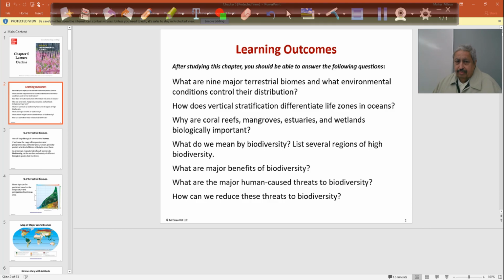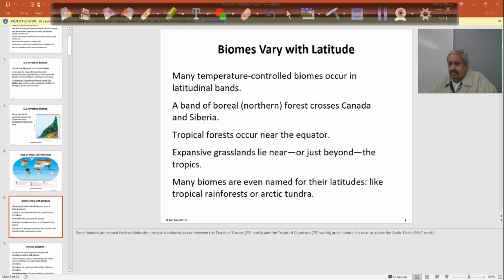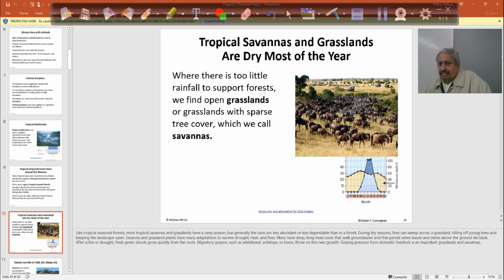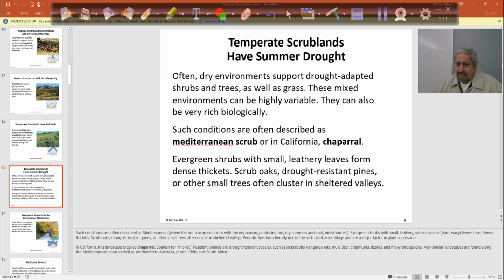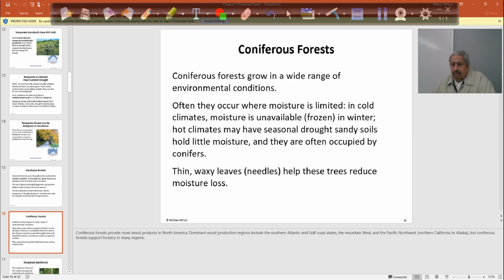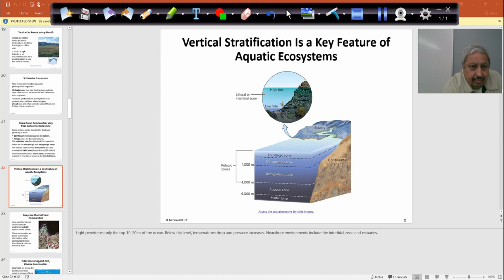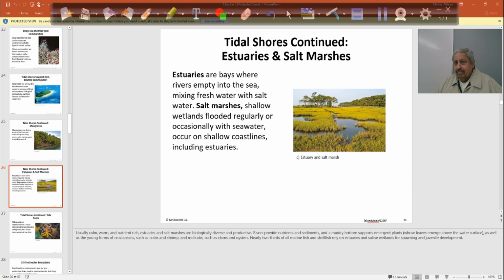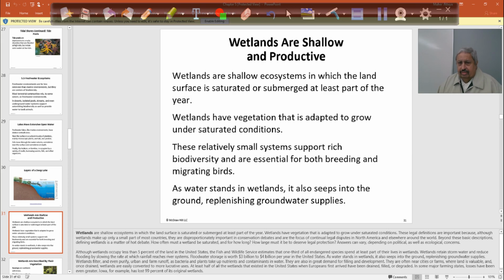ENVS 1401 Environmental Science Chapter 5